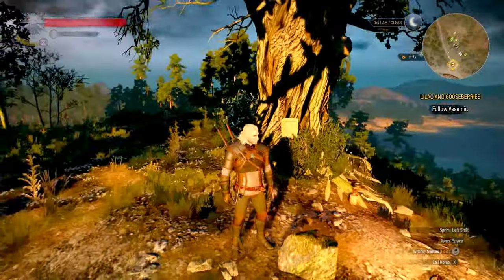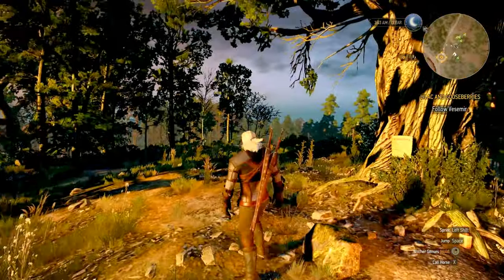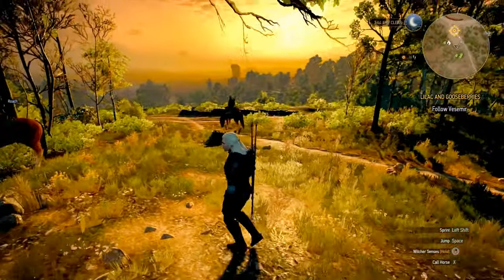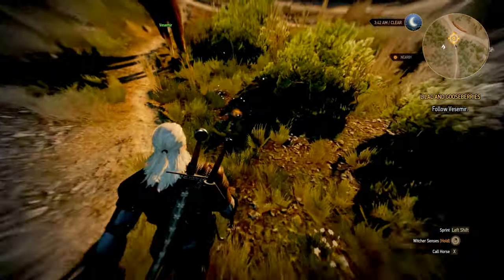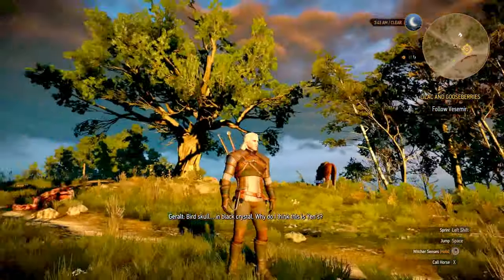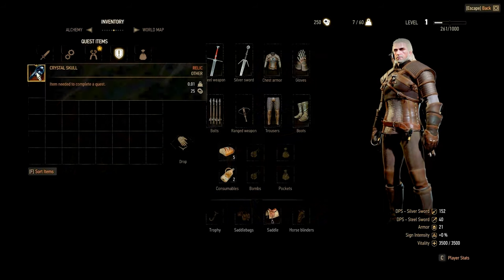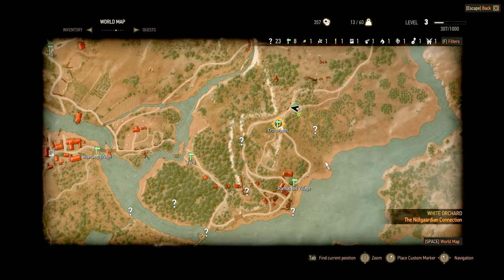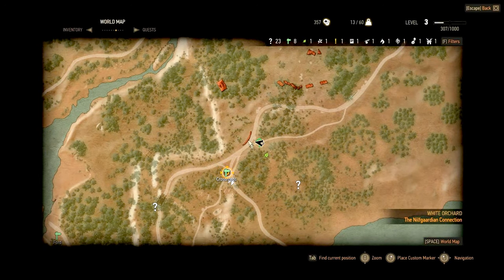Witcher 3 PSA - Don't Forget to Loot the Crystal Skull!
Don't forget to loot the Crystal Skull at the beginning of the game in Witcher 3: Wild Hunt, after you fight the ghouls. This item could prove very important later in the game.